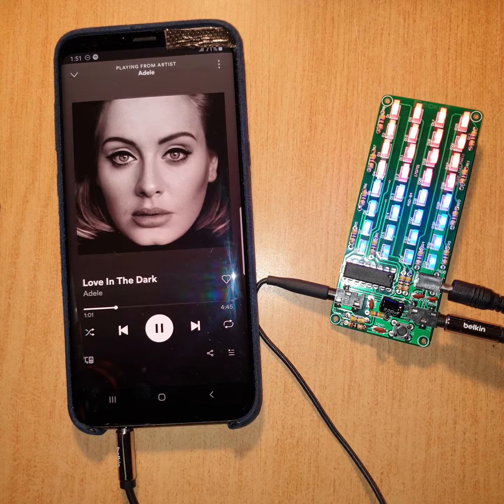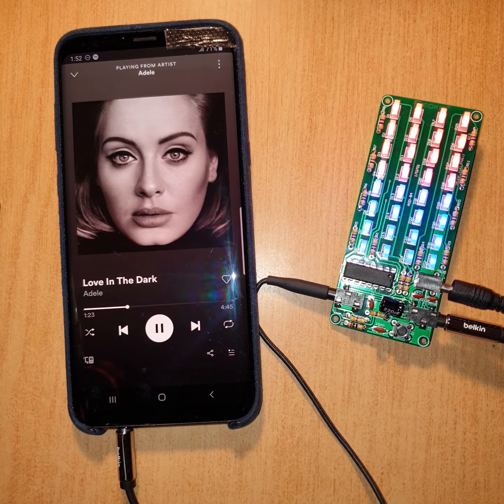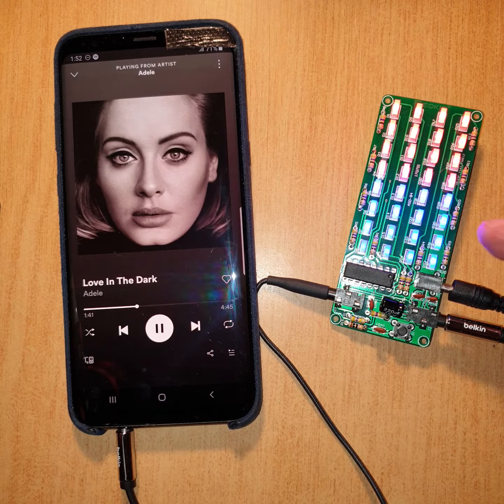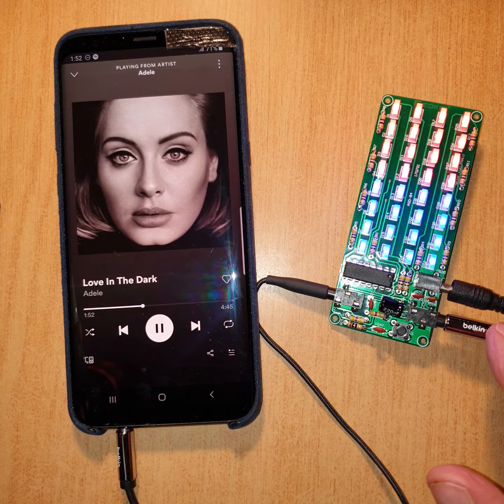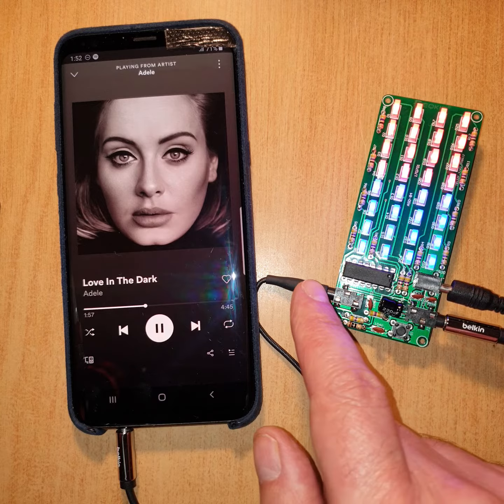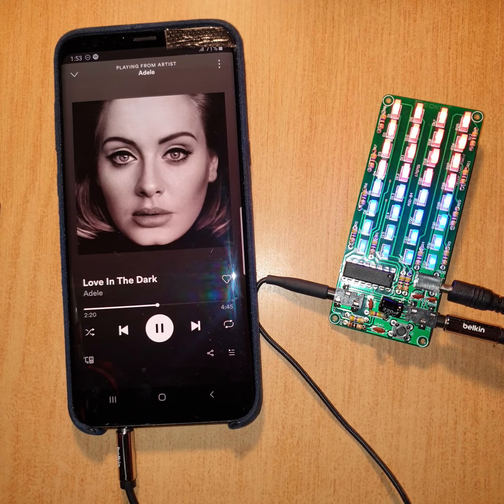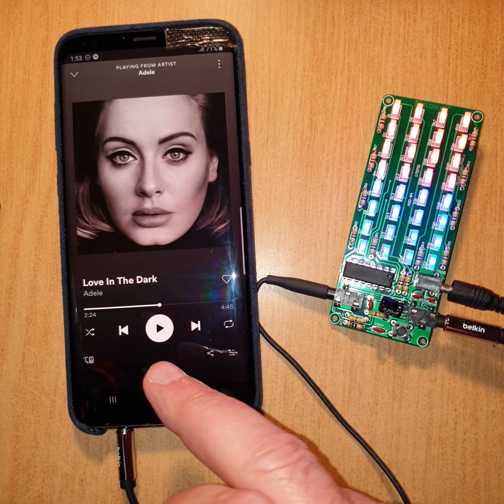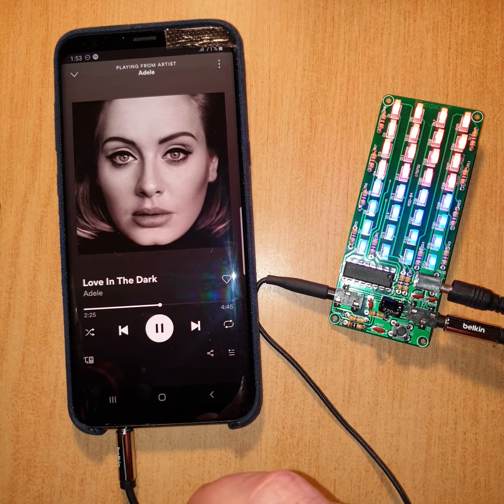VU-Meter from AliExpress.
VU Meter powered by 5V USB.

AliExpress $7.28 AUD + $3.04 AUD

U hOMEenjoy Store